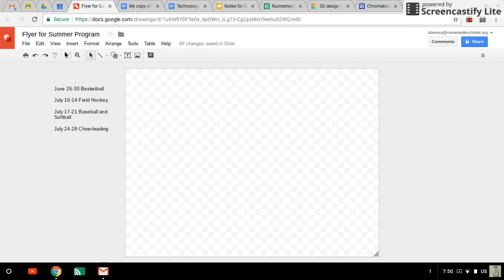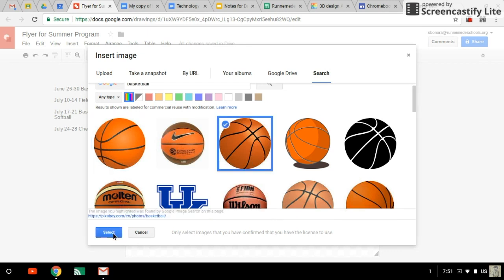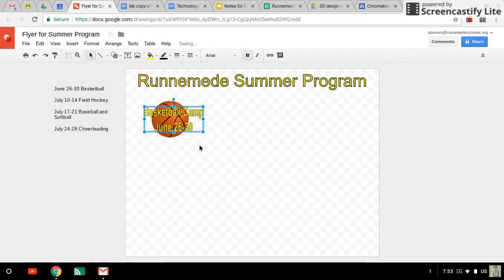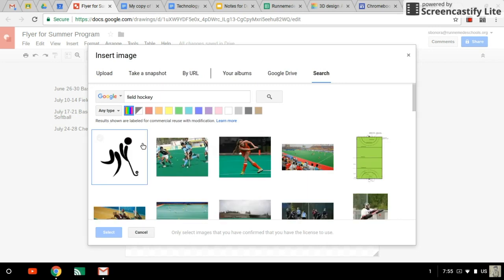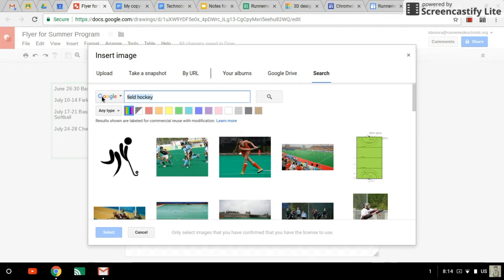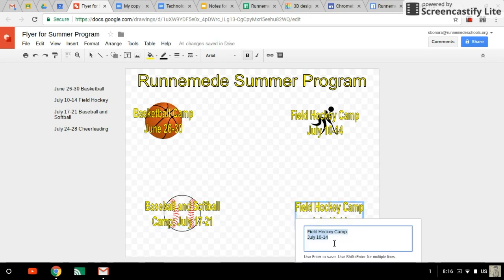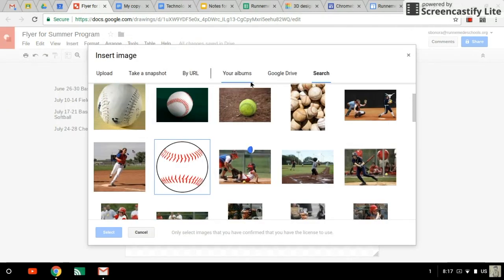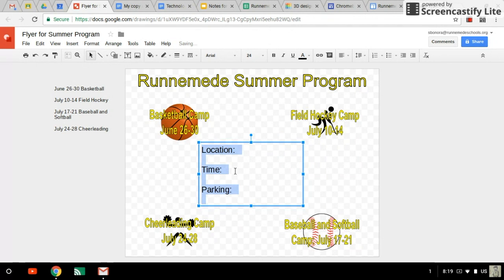Making a Flyer in Google Drawings